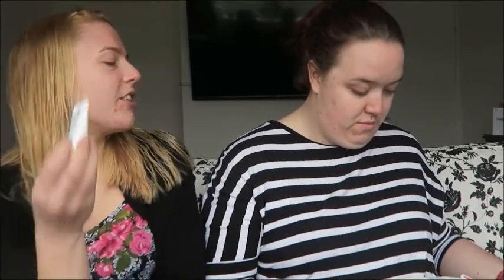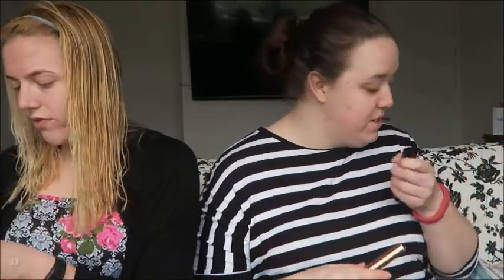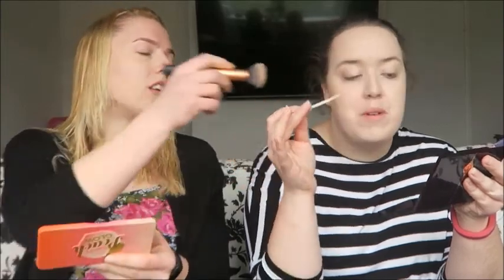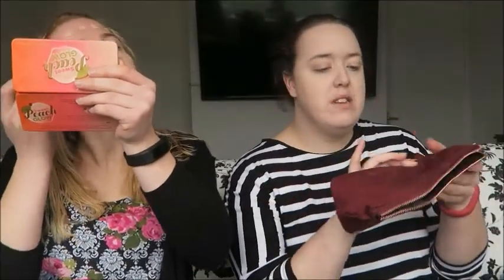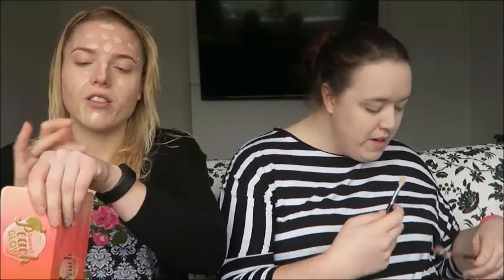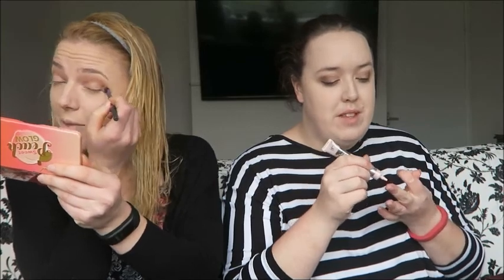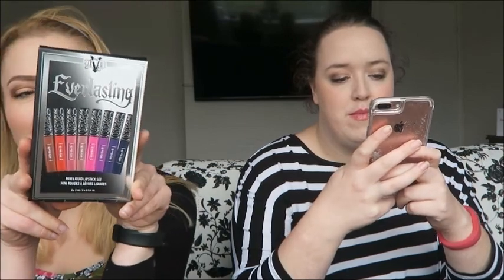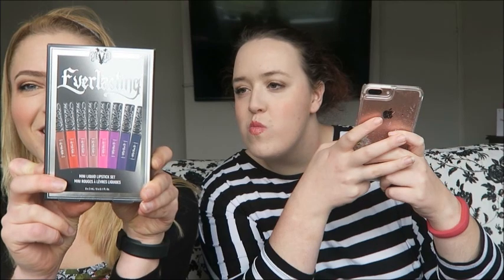GRWU Ft Clare Necessities